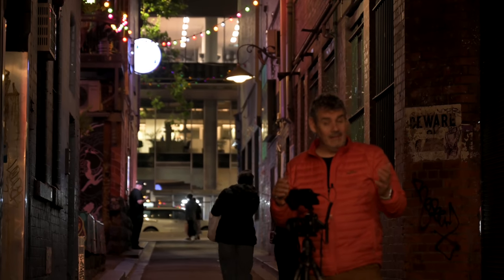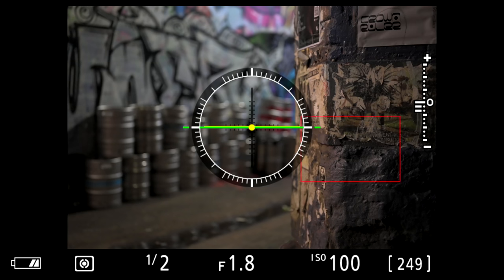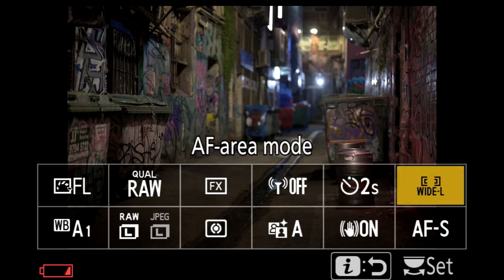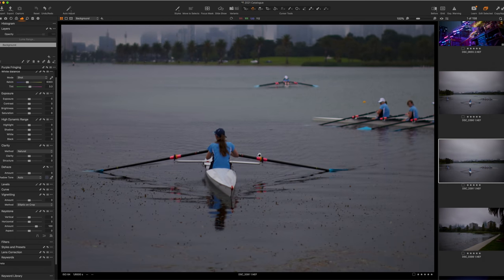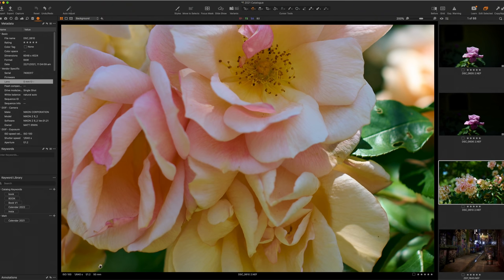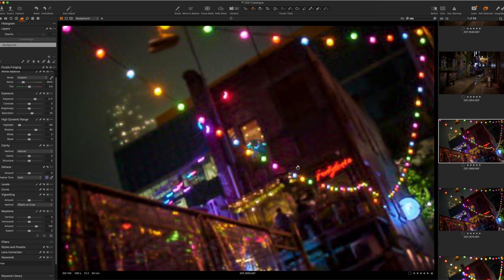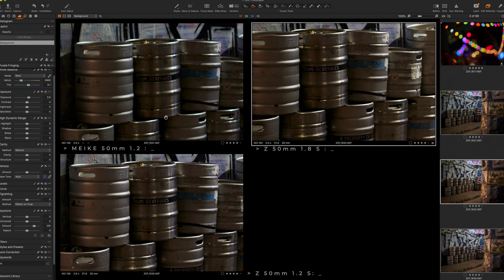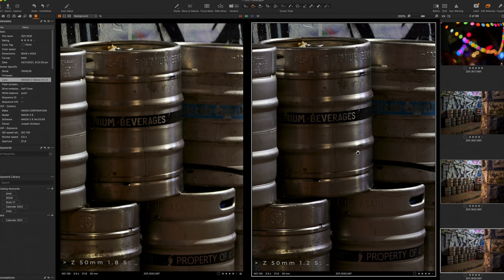BEFORE YOU BUY - Nikon Z 50mm 1.2 S vs 1.8 S vs Meike 1.2 - The Winner Is? | Real World | Matt Irwin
It would be easy to think that all 50mm lenses are the same.  They are not.

Links to the Meike 50mm 1.2 -

Nikon
Nikon Z fc (Amazon)
Nikon Z6 (Amazon)
Nikon Z6 II (Amazon)
Nikon Z7 (Amazon)
Nikon 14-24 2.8 S (Amazon)
Nikon 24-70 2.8 S (Amazon)
Nikon 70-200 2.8 S (Amazon)
Nikon 20mm 1.8 S (Amazon)
Nikon 35mm 1.8 S (Amazon)
Nikon 50mm 1.8 S (Amazon)
Nikon 50 Z MC 50 f/2.8 (Adorama)
Nikon 50mm 1.2 S (Amazon)
Nikon 85 mm 1.8 S (Amazon)
Nikon 105 Z MC 105 f/2.8 (Adorama)
Nikon 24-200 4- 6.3 VR (Amazon)

Peak Design
(Amazon)
Capture Camera Clip V3 (Amazon)

Rode Audio
Rode Wireless GO II (Amazon)
Rode Video Mic NTG (Amazon)

LowePro 450 II BackPack (Amazon)

00:00 Meike Intro
01:44 We hit the streets with the 50mm’s
02:24 Later Images in Capture One
02:36 Hand Focusing the Meike 50mm 1.2
03:22 Focusing Meike 50mm 1.2 close Up
04:03 4K video on the Meike 50mm 1.2
04:35 Nikon Z 50mm 1.8 S shooting Video
05:04 Stills On the Z 50mm 1.8 S
05:56 Z 50mm 1.2 4K Video at 1.2
06:45 Z 50mm 1.2 stills - backlight
08:13 Meike 50mm 1.2 bokeh, aberration
09:40 Meike 4K Video at 1.2
10:05 Cool Interlude
10:40 Cool images in Capture One
11:23 Capture One - Meike 50mm wide open focusing
12:07 Nikon Z7 with 50mm 1.2 S OUTStanding night captures
13:39 Fine Art Photography is about your vision
14:44 Meike 50mm 1.2 Flower photography - Capture One
16:02 Meike 50mm 1.2 4K Vide
16:28 Meike VS Nikon 50mm 1.2’s comparison - Capture One
17:05 Beer Keg Images with 50mm 1.2’s
18:30 Out of focus back areas - how do they look
19:10 A close look at bokeh balls
20:40 Conclusion on bokeh balls
21:00 50mm 1.2 S 50mm 1.8 S and Meike comparison
21:25 How light transmission different between the lenses
21:50 Assessing focus differences
23:08 Sharpness Conclusion
23:45 Looking at out of focus areas
24:25 Close look at Meike Vs Nikon at 1.8
25:33 Meike 1.2 VS Nikon 1.8 S at 1.8
26:03 Nikon 1.8 S vs 1.2 S
27:50 Close look at fit and finish of the Meike 50mm 1.2
29:18 Don’t forget the 50mm 1.2 gets IBIS with certain Z cameras
30:15 Outro - worth a laugh
31:20 Thoughts